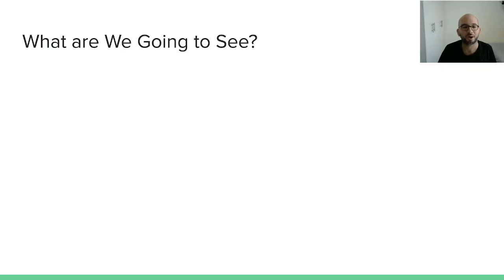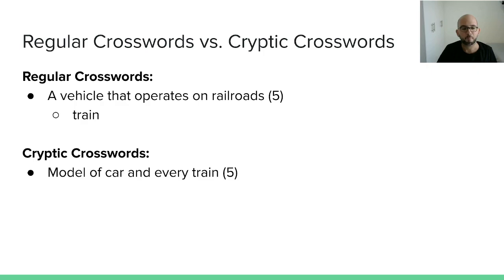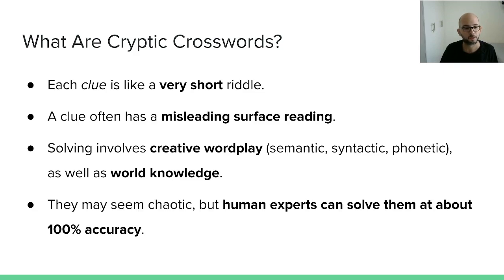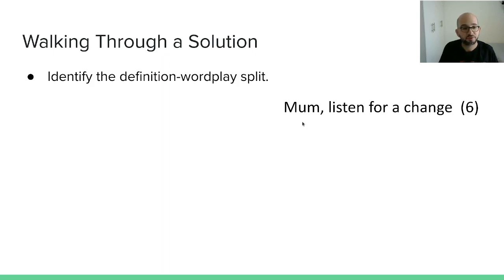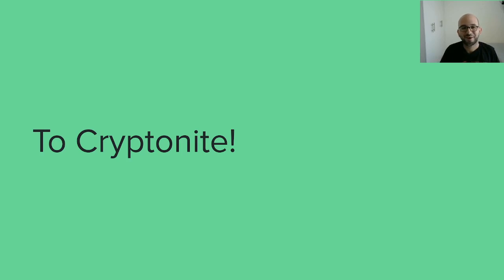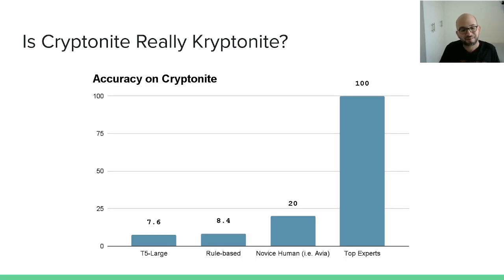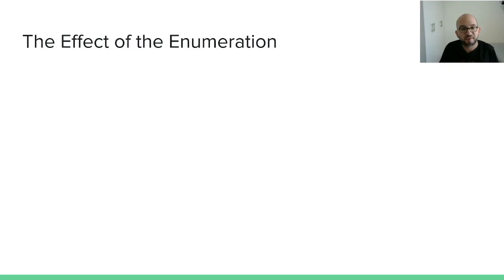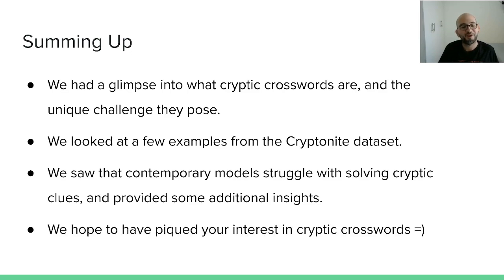Cryptonite: a Cryptic Crossword Dataset (EMNLP 2021)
An overview of the Cryptonite dataset, presented at EMNLP 2021.